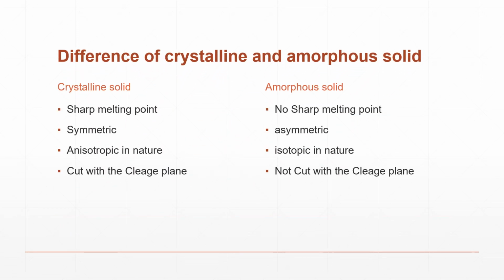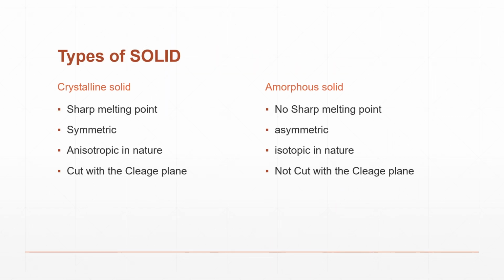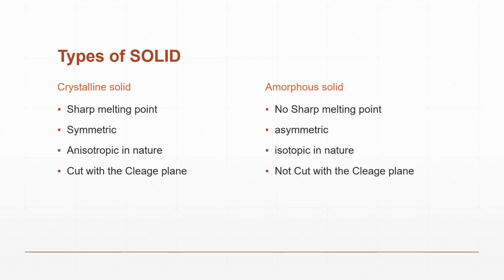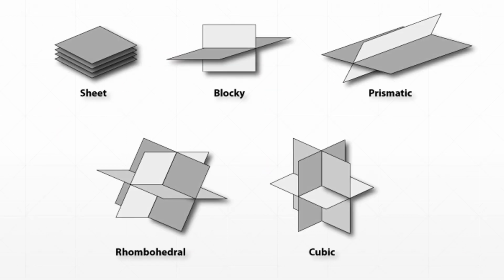Difference of crystalline and amorphous solid in detail || class 11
in this lecture we will be discusing about the  diference between crystalline and amorphous solid
WATCH THESE